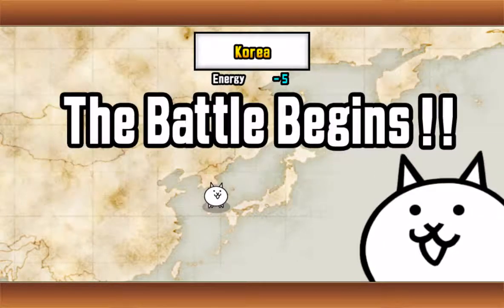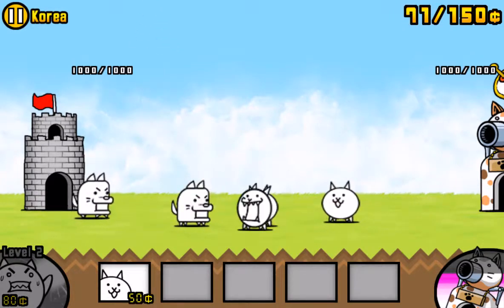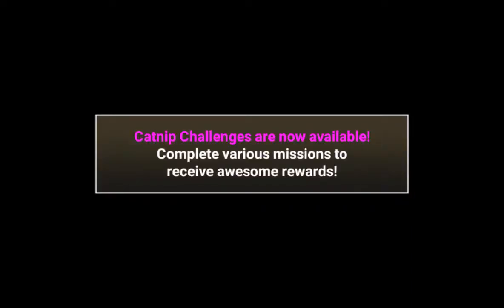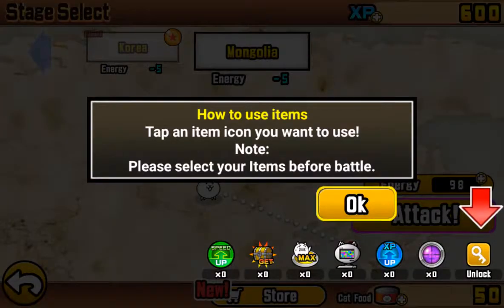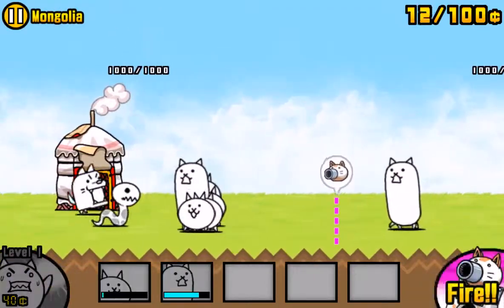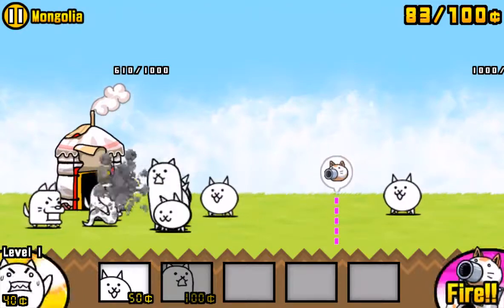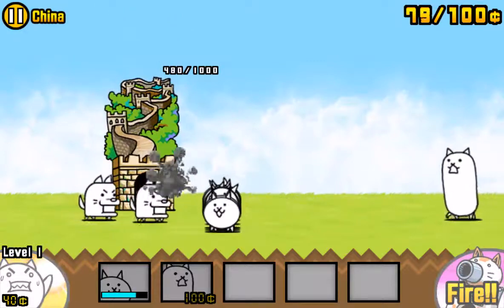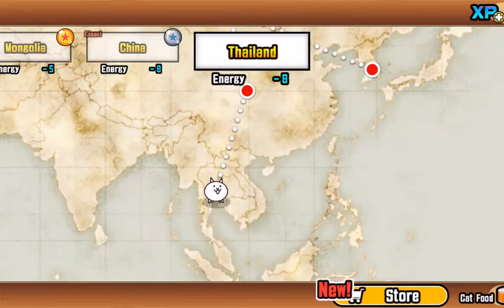Battle Cats #1 a puurfect start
Sub and comment for more!!